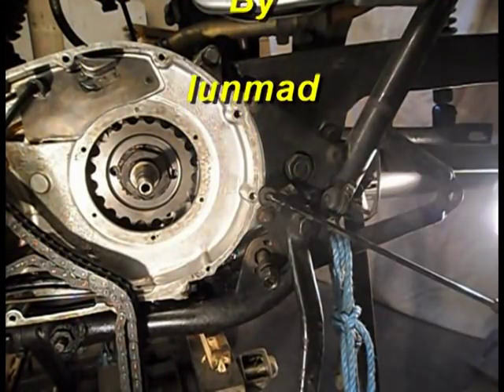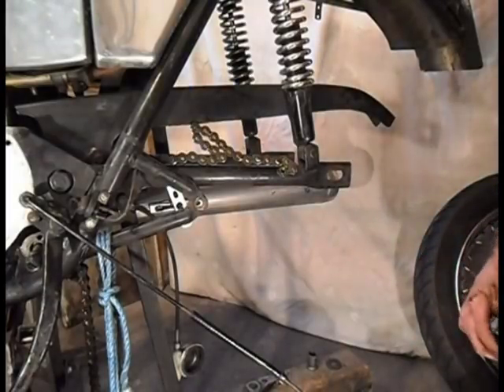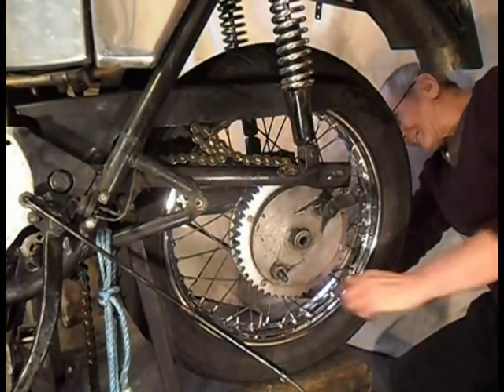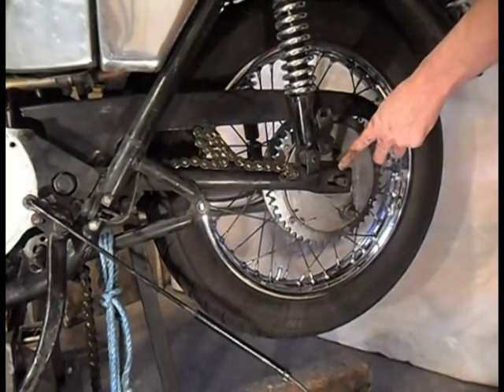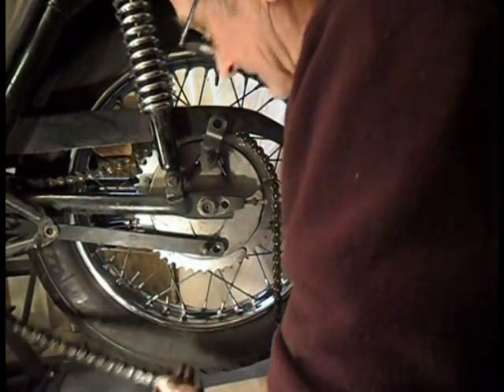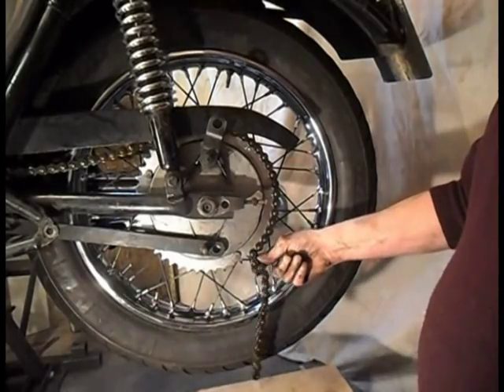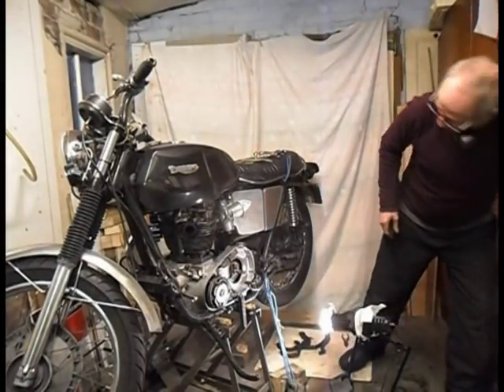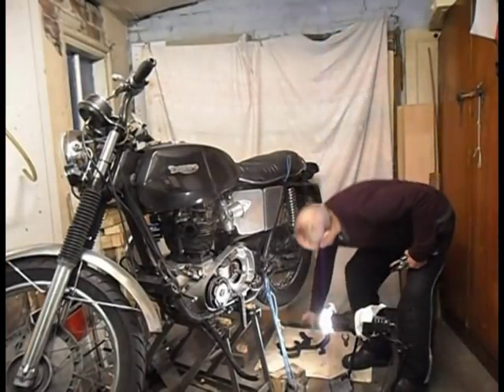Changing the chain and sprockets pt 3